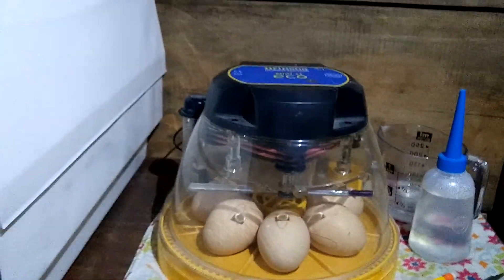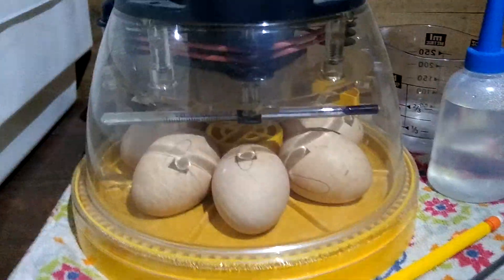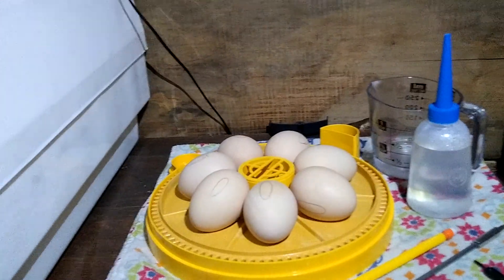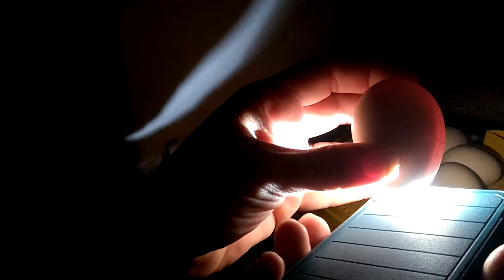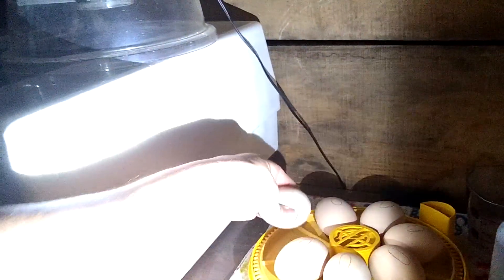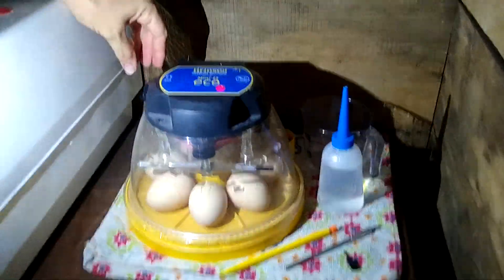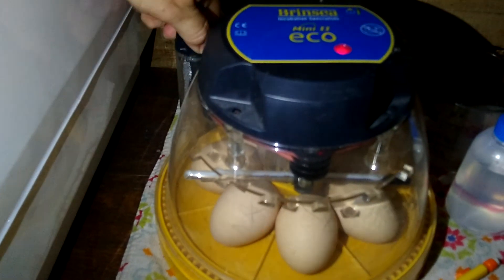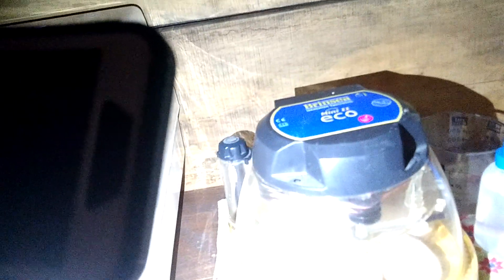Testing the Brinsea Incubator, PART 2... CHICKS Candled at Day 11